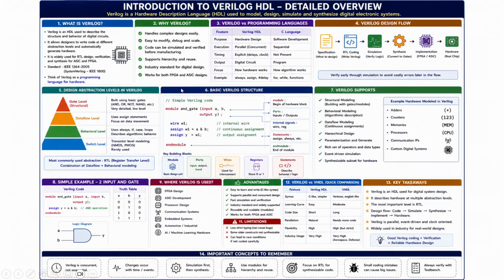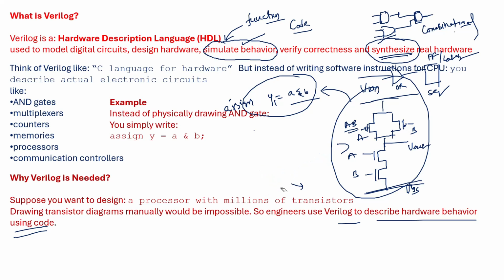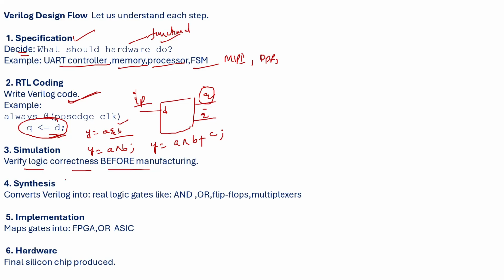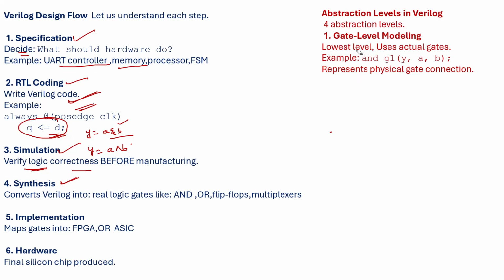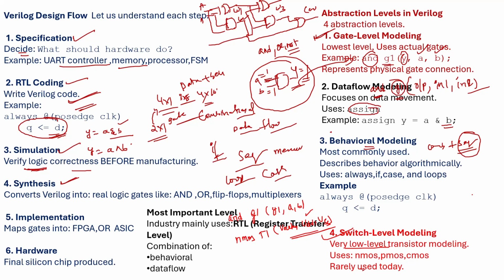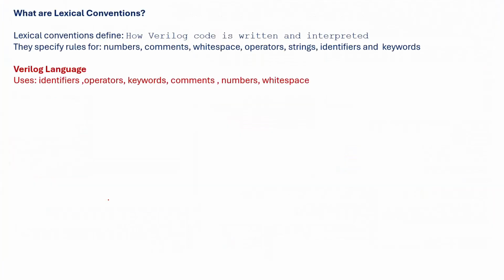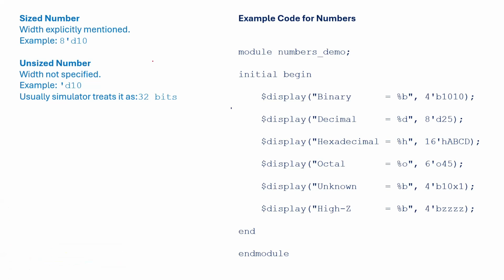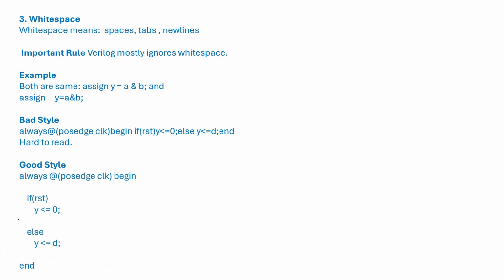verilog part1 telugu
Verilog is a Hardware Description Language used to model, simulate, verify, and synthesize digital electronic systems.

Unlike traditional programming languages that execute instructions sequentially, Verilog describes real hardware that operates in parallel.

Engineers use Verilog to design everything from simple gates to complex processors, communication controllers, and FPGA/ASIC systems.

 Verilog supports multiple abstraction levels including gate-level, dataflow, behavioral, and switch-level modeling, but most modern digital design uses RTL modeling.

The design flow starts from specification, moves through RTL coding and simulation, then synthesis and hardware implementation.

Verilog enables scalable, reusable, and industry-standard hardware development while allowing engineers to verify designs before manufacturing expensive silicon chips.
Lexical conventions are the basic syntax rules of Verilog HDL that define how code is written and interpreted.

They include numbers, comments, whitespace, operators, strings, identifiers, and keywords.

Numbers can be written in binary, decimal, hexadecimal, or octal formats with optional size specification.

Comments improve readability and documentation while being ignored by the compiler.

 Whitespace helps organize code formatting.

 Operators perform logical, arithmetic, relational, and conditional operations.

 Strings are mainly used for debugging and display messages.

Identifiers are user-defined names for modules and signals, while keywords are reserved Verilog words with predefined meanings.

Understanding lexical conventions is the foundation for writing clean, correct, and synthesizable Verilog code.